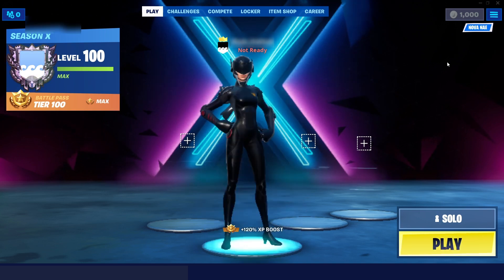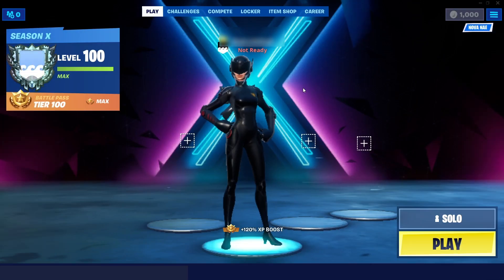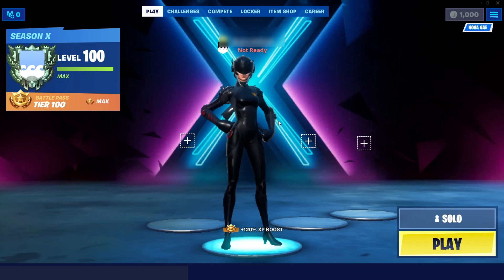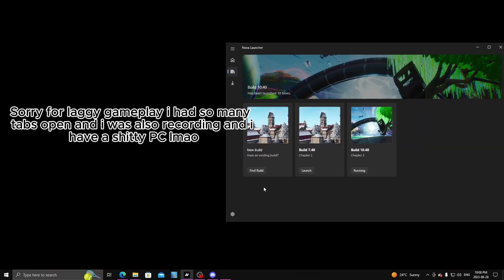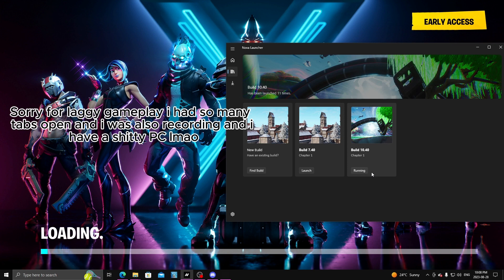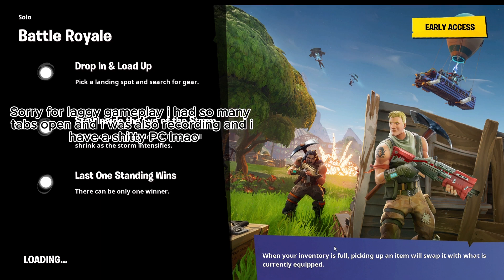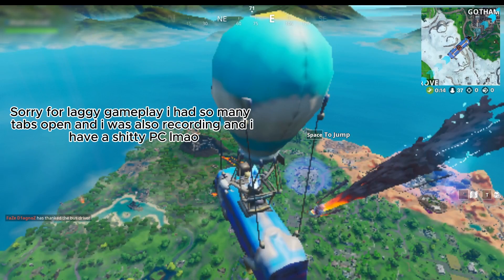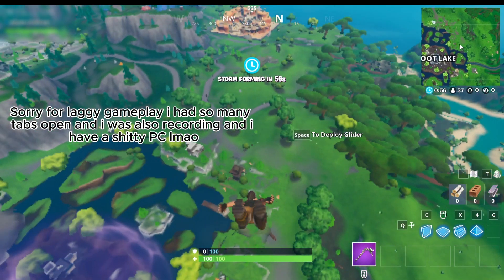Unable To JUMP off Battle Bus Project Nova FIX Fortnite (Season x) 2023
How to jump off project nova battle bus fixed!

Copyright info:
Music video:, I do not take any credit for the song, neither I intend of stealing it.